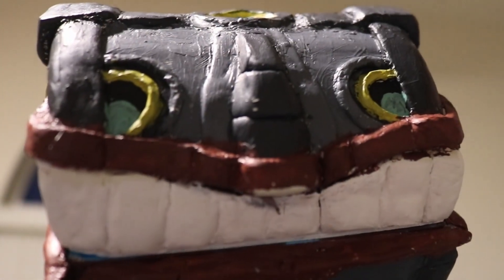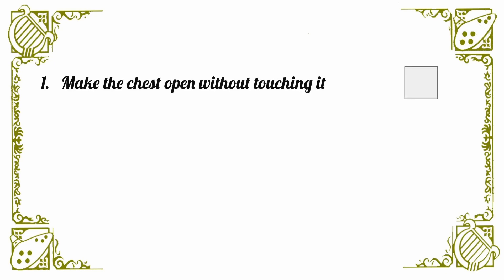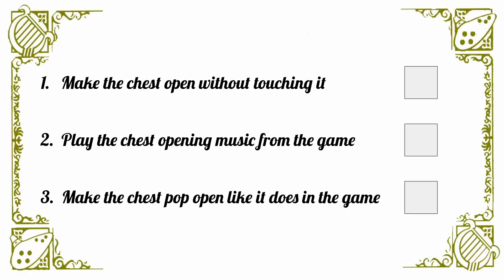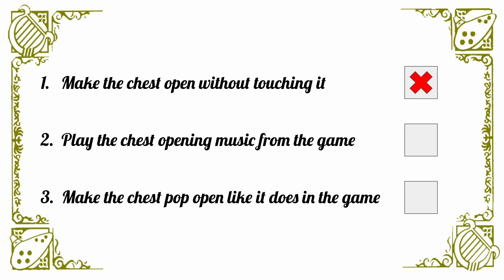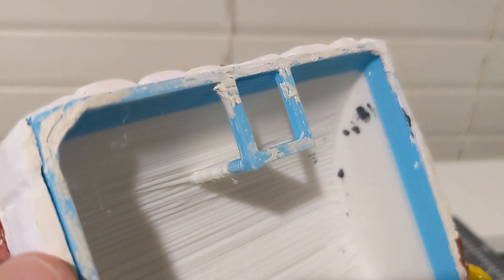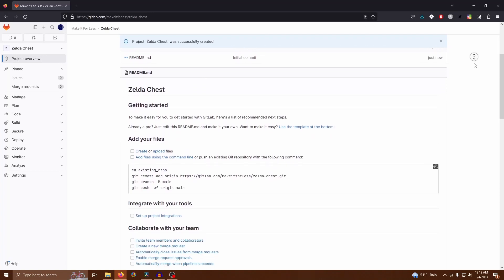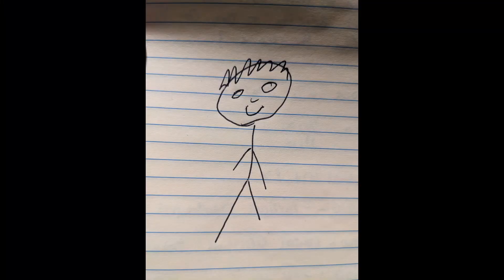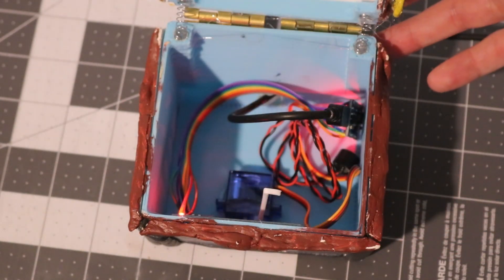Can we make a chest from Tears of the Kingdom that wont cost all of your rupees?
In this video we are going to recreate a zonai chest from the legend of Zelda Tears of the Kingdom. Follow along to see the process of putting it all together and learn how to make one yourself.

Parts List:
$5.17 Arduino Nano
$1.90 Servo
$3.33 RFID reader and tag